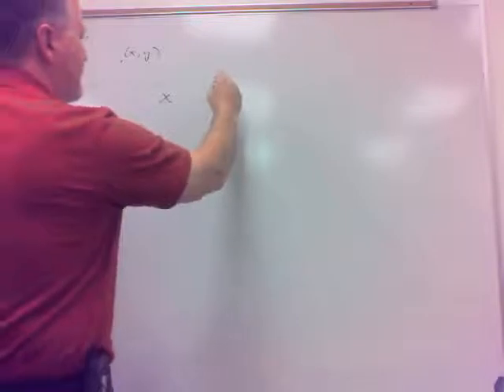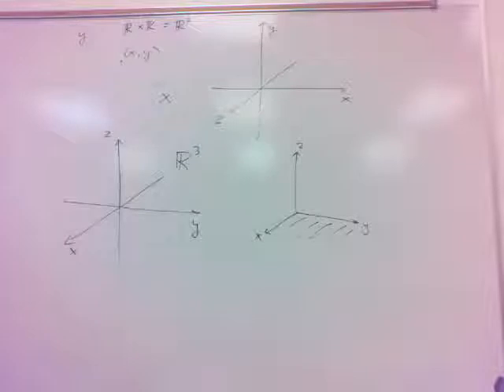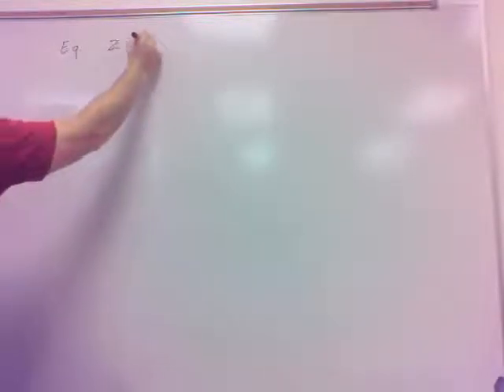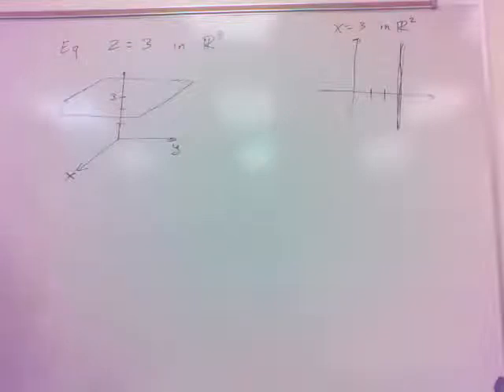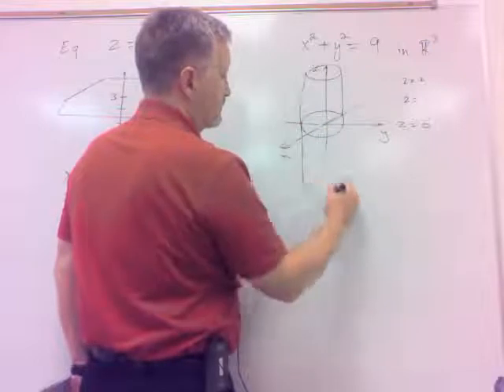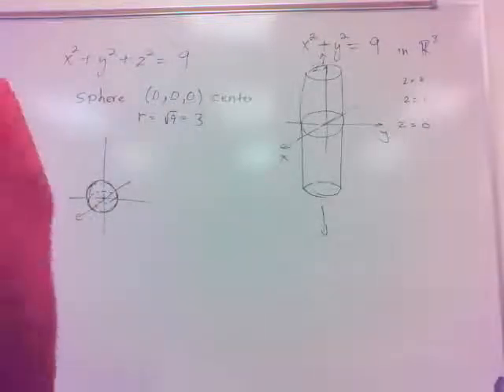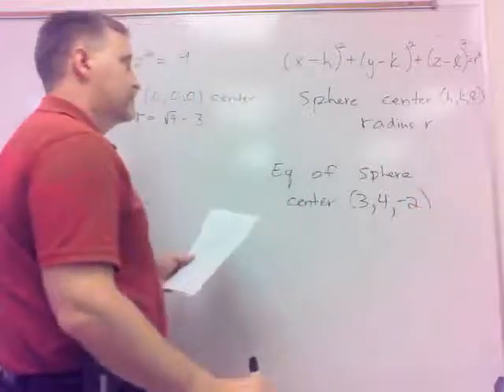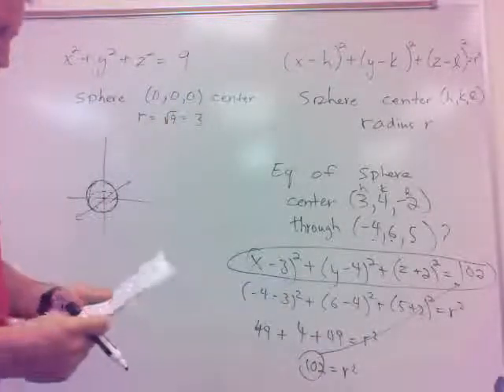292 12.1 - 3-D Coordinate System (1)